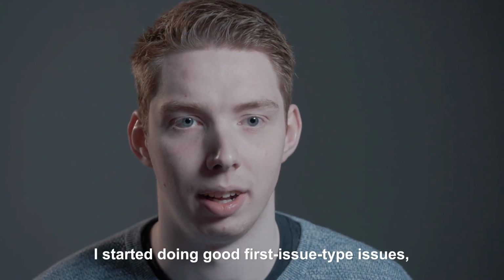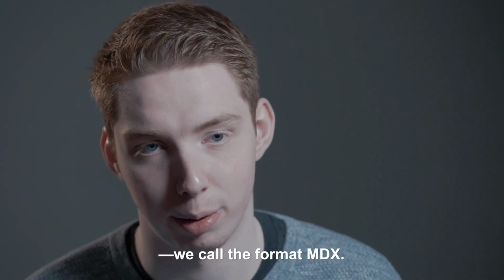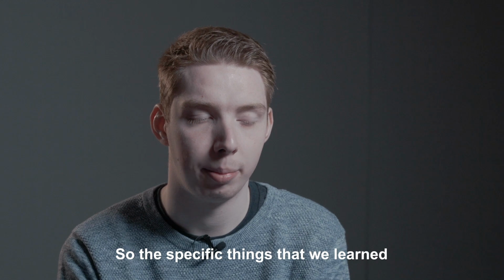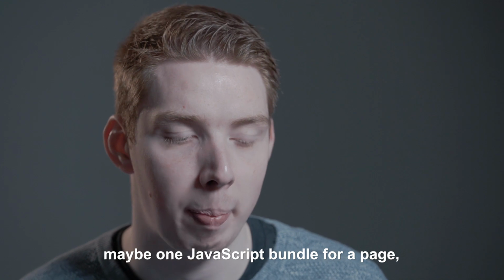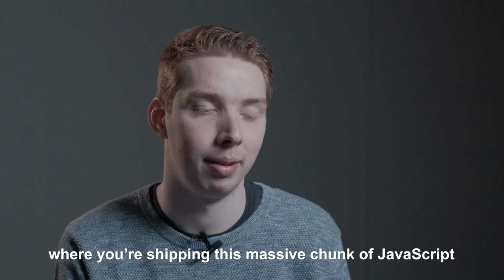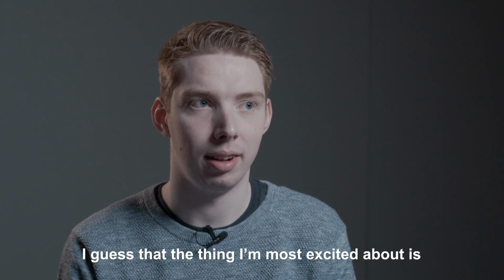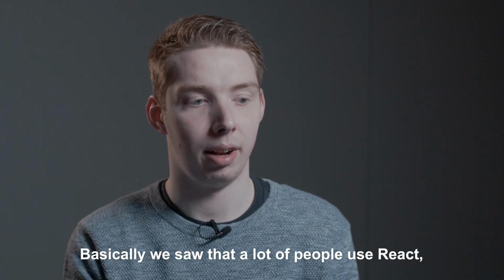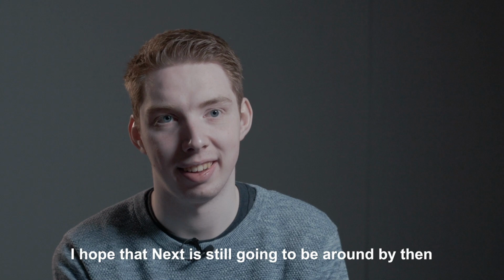BEHIND THE CODE: The one who got hired to work on open source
Tim Neutkens is the co-author and lead maintainer of the React-based framework Next.js, as well as the co-author of the MDX library for dynamic markdown documents. We asked him to share with us how he found himself in the world of open source and how that led to him being offered a permanent role working on Next.js.